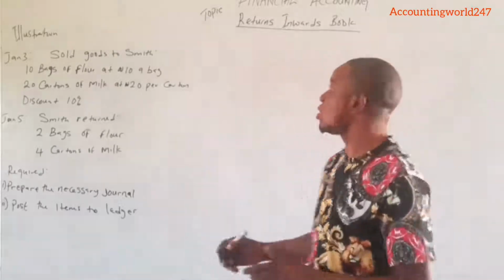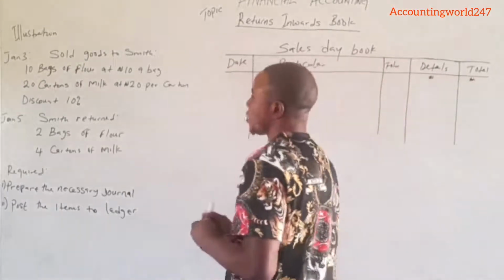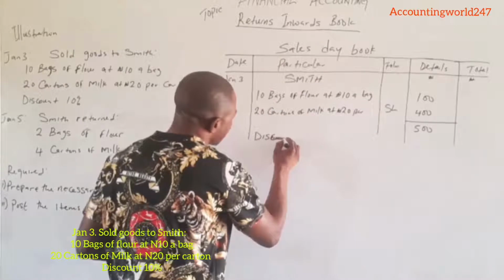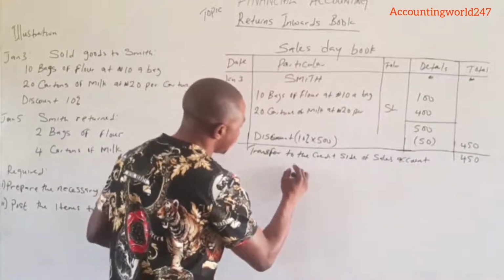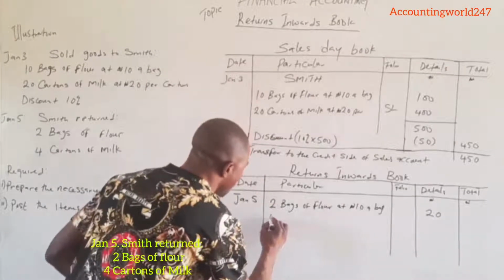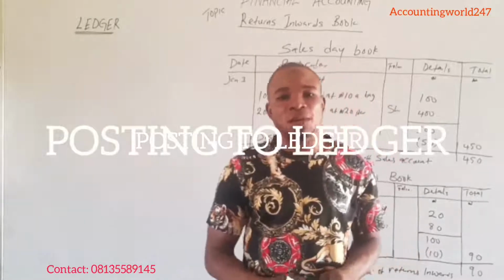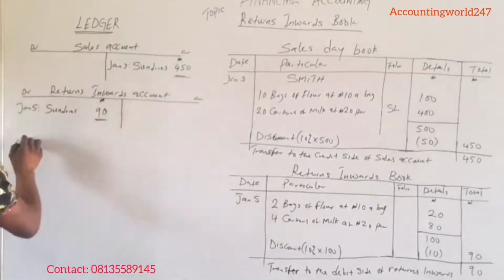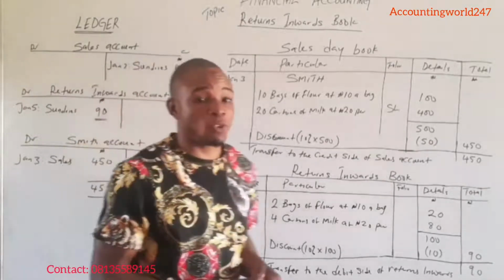RETURNS INWARDS JOURNAL AND ITS LEDGER ACCOUNTS